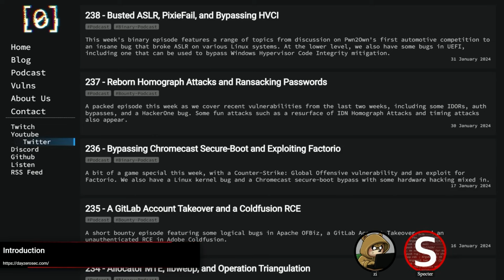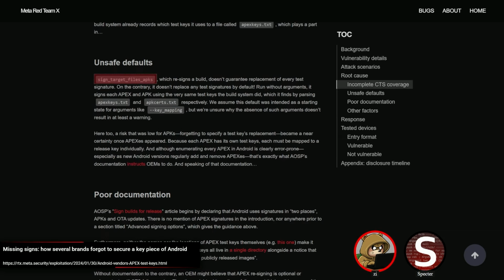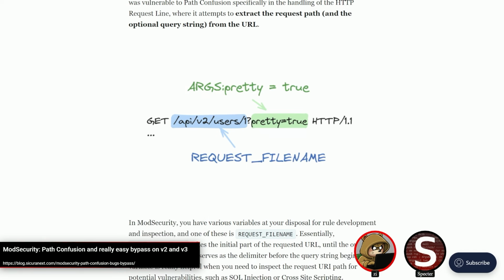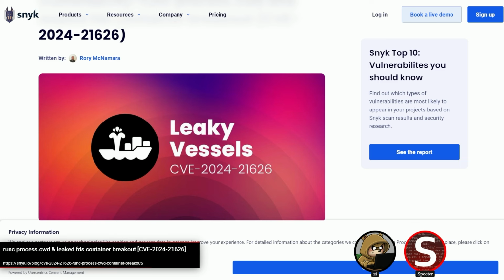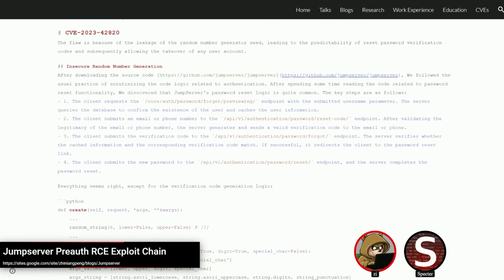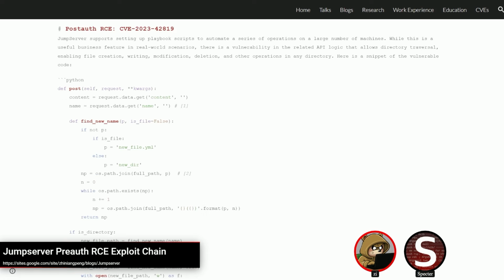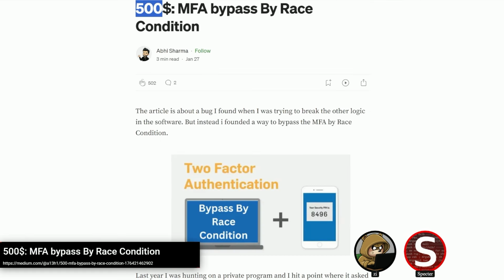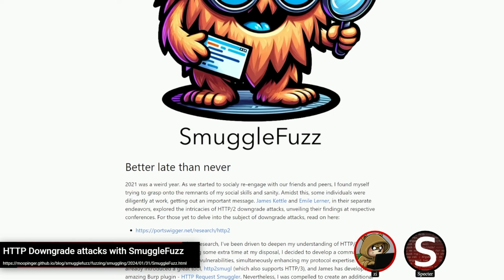239 - Public Private Android Keys and Docker Escapes [Bug Bounty Podcast]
This week we have a crazy crypto fail where some Android devices had updates signed by publicly available private keys, as well as some Docker container escapes.

[00:00:00] Introduction
[00:00:22] Missing signs: how several brands forgot to secure a key piece of Android
[00:13:37] ModSecurity: Path Confusion and really easy bypass on v2 and v3
[00:21:24] runc process.cwd & leaked fds container breakout [CVE-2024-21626]
[00:24:23] Buildkit GRPC SecurityMode Privilege Check [CVE-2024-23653]
[00:27:49] Jumpserver Preauth RCE Exploit Chain
[00:43:49] 500$: MFA bypass By Race Condition
[00:49:52] HTTP Downgrade attacks with SmuggleFuzz